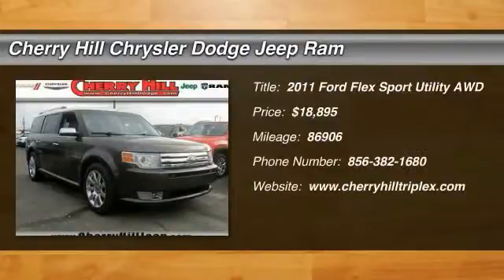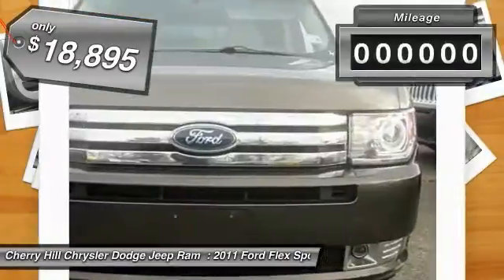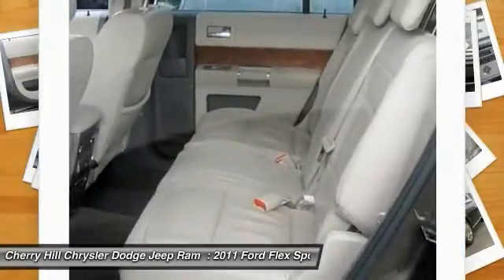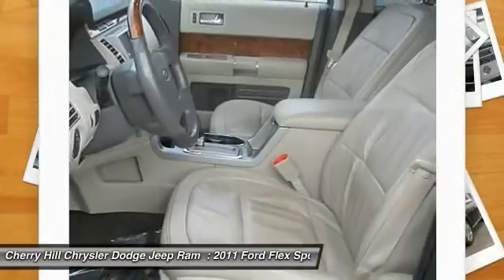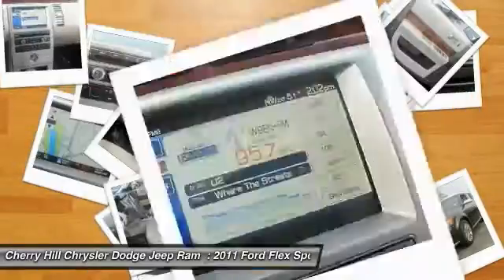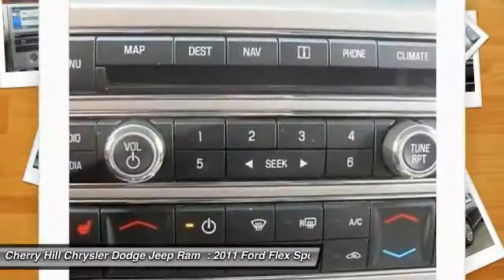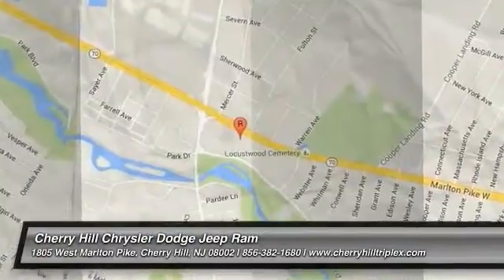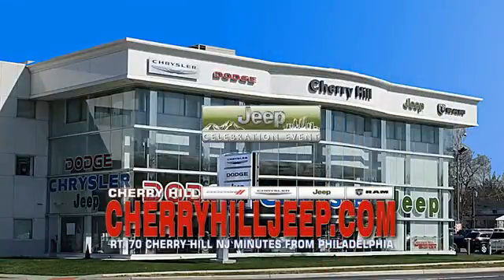2011 Ford Flex Cherry Hill NJ 15815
2011 Ford Flex Limited

PRICED BELOW MARKET! THIS FLEX WILL SELL FAST! -NAVIGATION SYSTEM, BACKUP CAMERA, BLUETOOTH, HEATED FRONT SEATS, AND LEATHER SEATS- Please call to confirm that this Flex is still available!